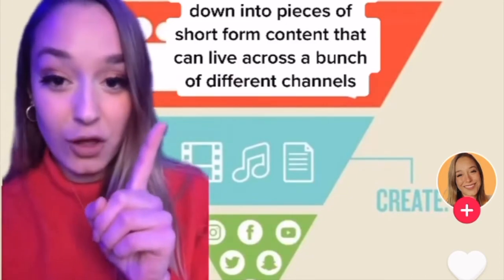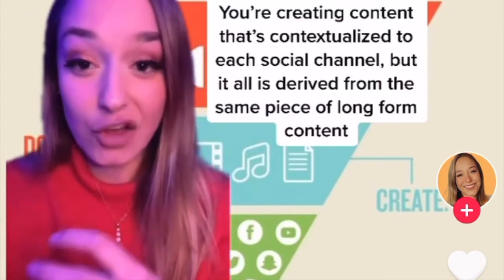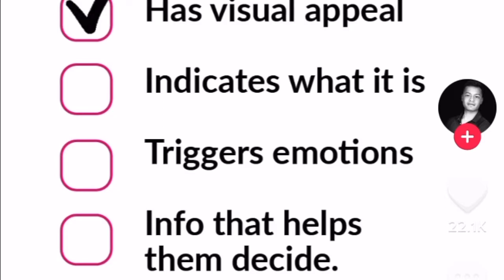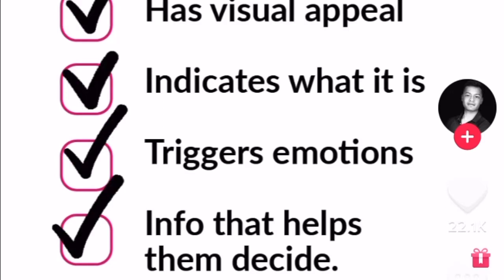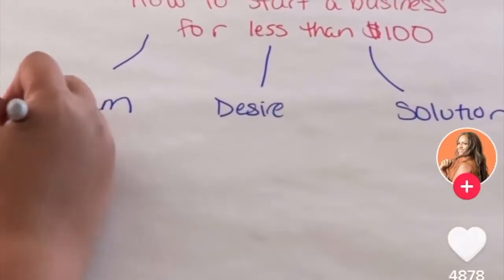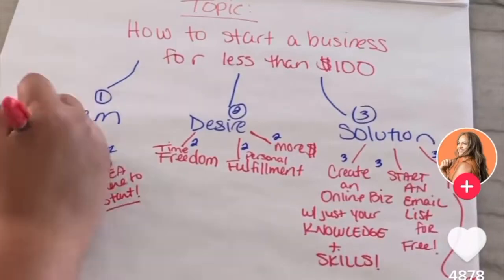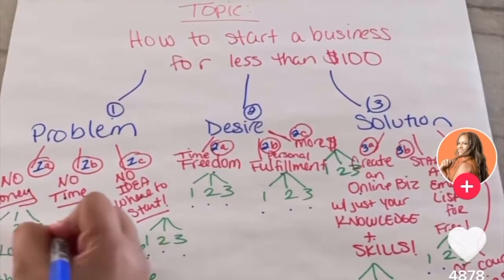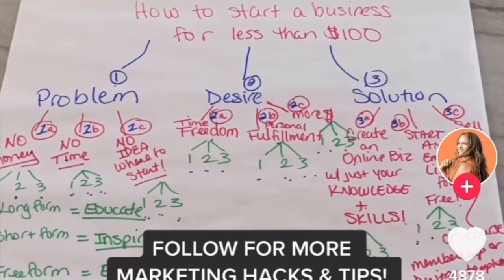Marketing Trick You Wish You Knew Sooner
Hi, this is YOUR Daily Dose of Cyber Power - Where we bring you trending growth hacks and digital marketing tips to prepare you for the future.

In this video, we cover marketing tricks you wish you knew sooner.